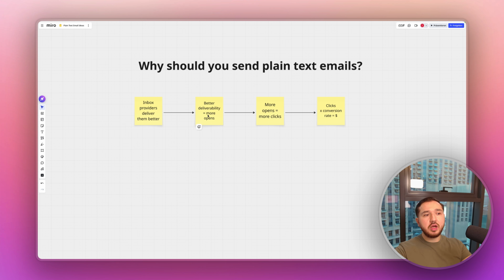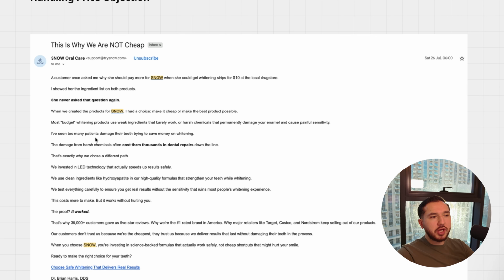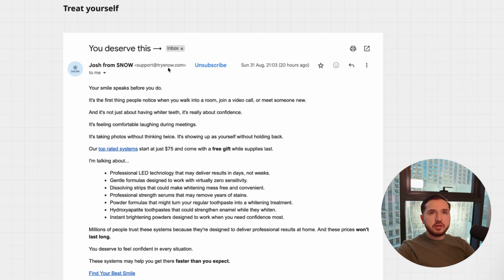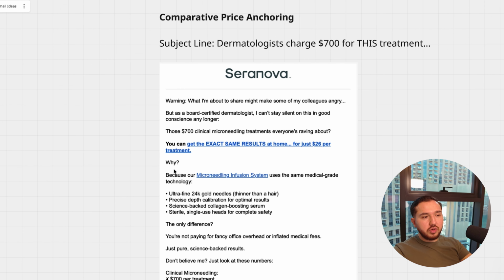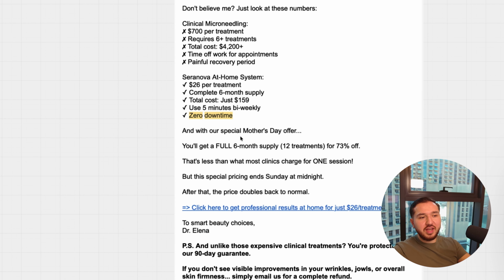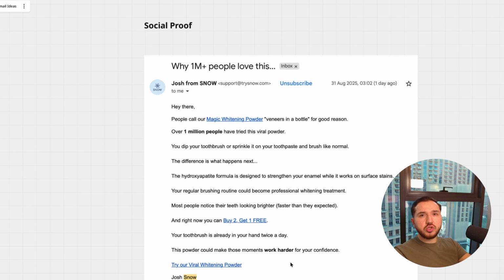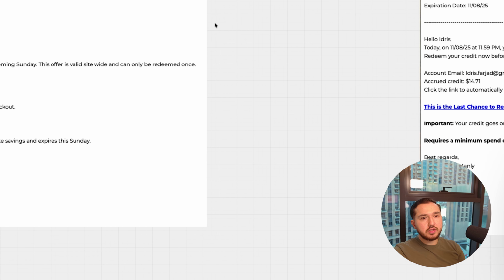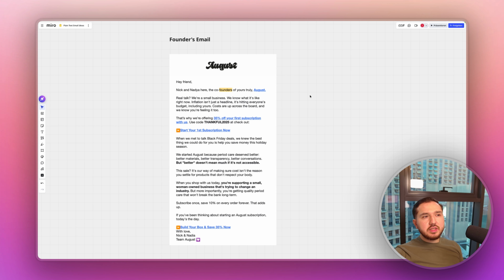Best Performing Plain Text Emails for eCommerce in 2026 (7 Real Brand Examples)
Want to improve your email marketing performance in 2026?

In this video, I break down the best performing plain text emails for eCommerce brands, based on real-world examples from top DTC brands.

You’ll learn:
• Why plain text emails outperform HTML in deliverability and open rates
• Proven email marketing strategies that drive conversions
• Copywriting psychology used in top-performing campaigns
• How to use plain text emails to overcome price objections, build trust, and increase CTR
• Real plain text email examples used in welcome flows, promotions, and sales campaigns

If you're serious about improving your email marketing strategy, deliverability and engagement in 2026, this video is for you.

📍 TIMESTAMPS

00:00 - Intro: Best Plain Text Emails
00:41 - Why Send Plain Text Emails?
02:21 - Email 1: Handling Price Objections
05:21 - Email 2: The Treat Yourself Angle
07:50 - Email 3: Price Anchoring Strategy
11:07 - Email 4: Social Proof Angle
14:02 - Email 5: The Credit Sale Angle
17:01 - Email 6: Survey Email Best Practices
18:27 - Email 7: Founder's Personal Angle
17:43 - Flow Summary & Conclusion